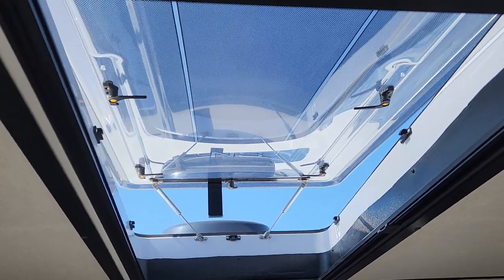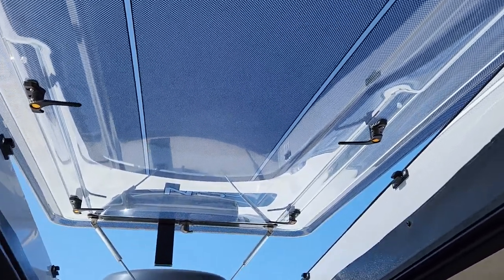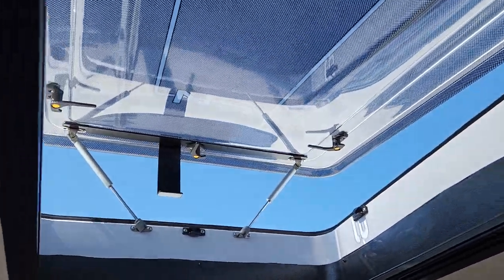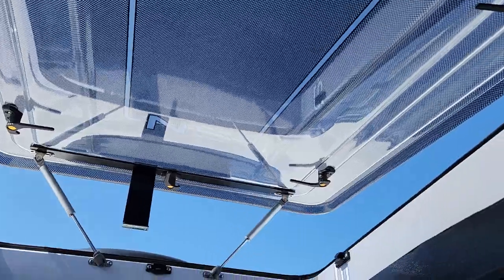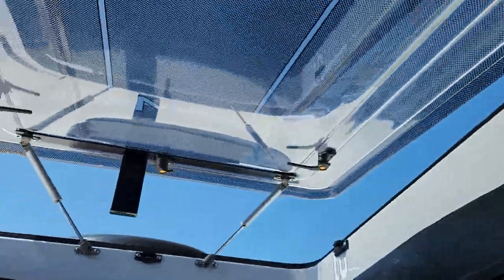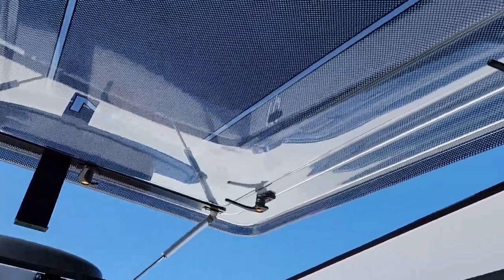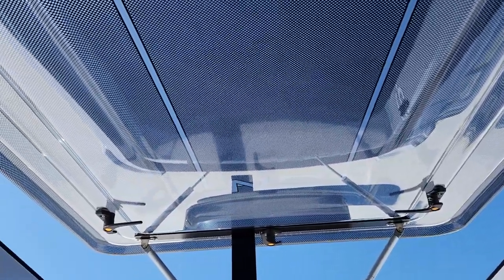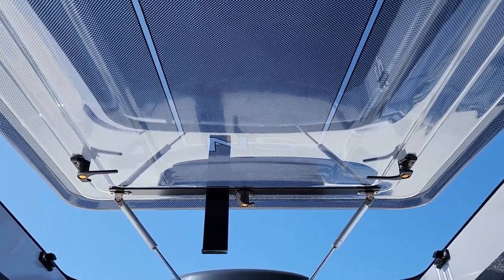Unveiling the Incredible Stargazer - Now STANDARD on Northern Spirit XTR!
If you're looking for one of the most amazing new standard features for your Coachmen Northern Spirit Travel Trailer, look no further! Check out the new STARGAZER.  The Stargazer option offers unbeatable features whether you're camping in a remote location or just enjoying some scenic camping day or night, the STARGAZER option is perfect for you!

This Option is available on the following floorplans:

Coachmen Northern Spirit 1840 RBX (1840RBX)
Coachmen Northern Spirit 2145 RBX (2145RBX)
Coachmen Northern Spirit 2549 BHX (2549BHX)

So if you're in the market for a new SUV Towable Coachmen Northern Spirit Ultralight Travel Trailer, be sure to check out the new STARGAZER option for the Northern Spirit by Coachmen at Primo RV Centre.  Ottawa's #1 RV Dealer.